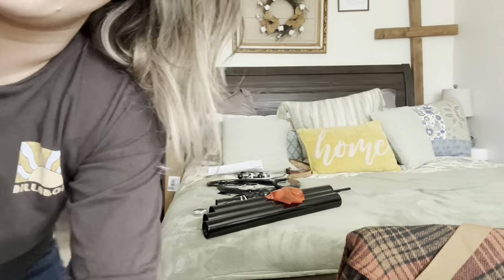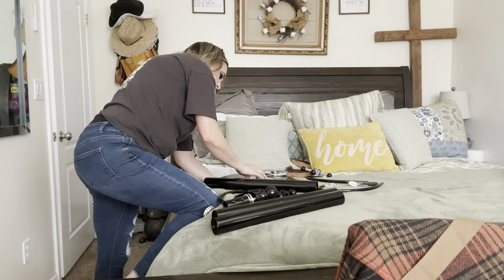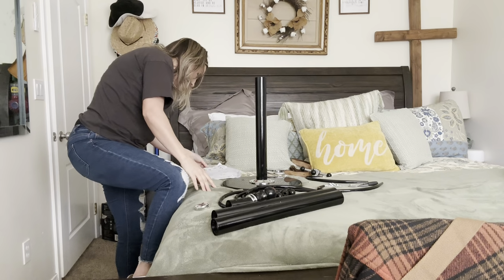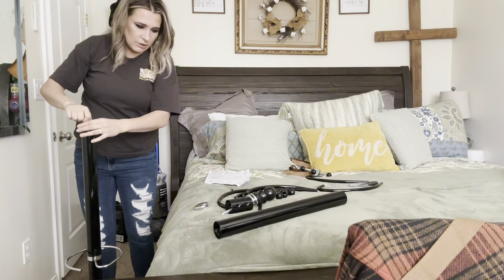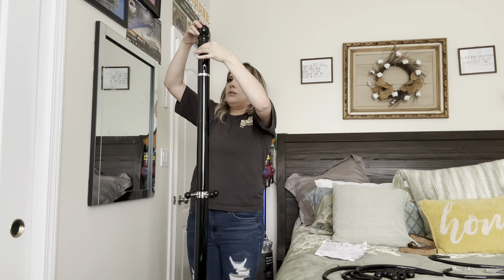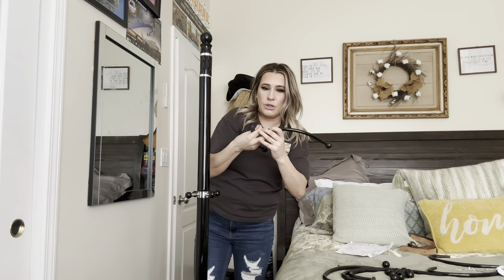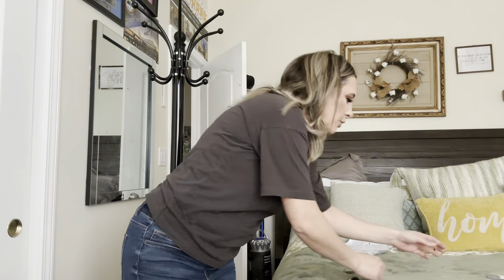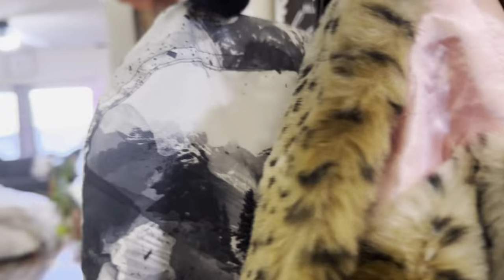Vilaxing Coat Rack Freestanding with Marble Base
Vilaxing Coat Rack Freestanding with Marble Base, Heavy Duty Coat Tree with Hooks and Umbrella Holder, Metal Hall Tree for Hanging Clothes, Hats, Scarf, Bag, Hanger Stand for Entryway,Bedroom

Link to a book my husband wrote